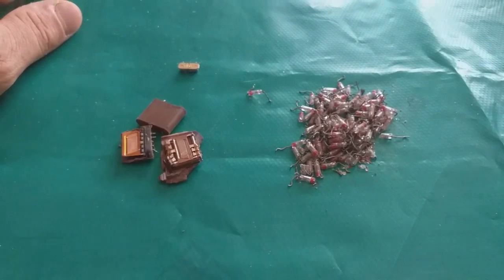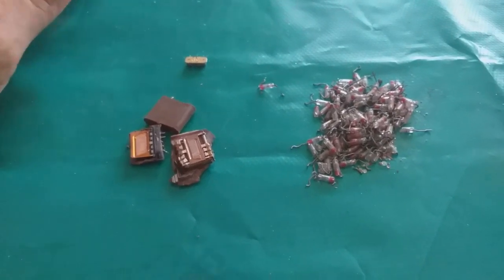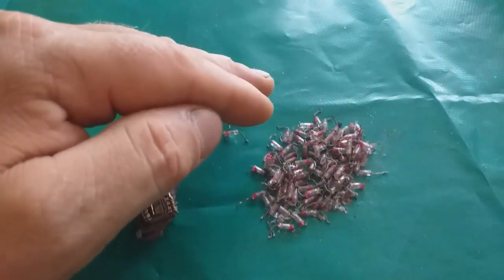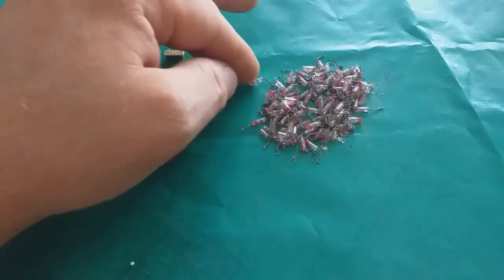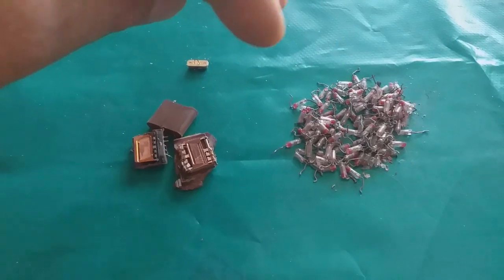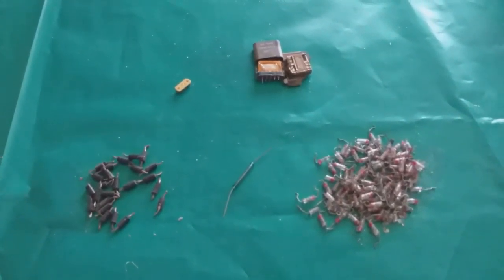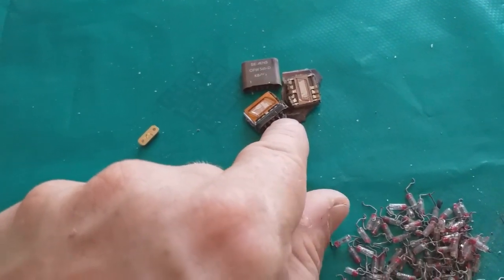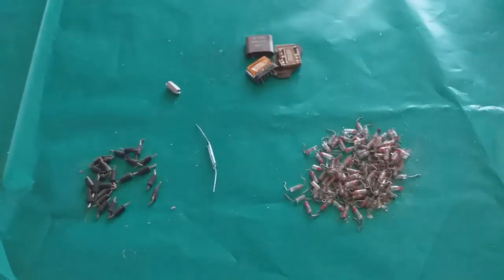More gold item to show!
More gold item who containe gold plating and gold bonding vire to show you for easy colect.I hope you love this video.And thank you my precious subskrybers for im gething a goal of 10 000 K subs,stay together with me and i promice you much more baadas videos and others cool stuf.Chears!